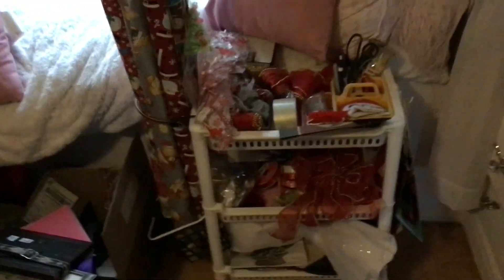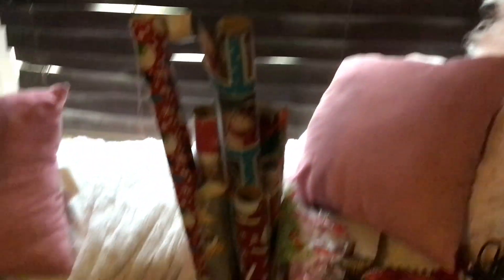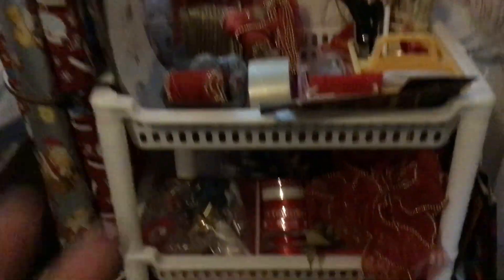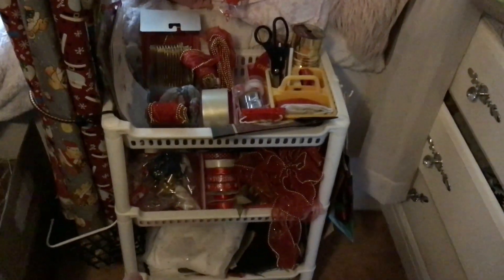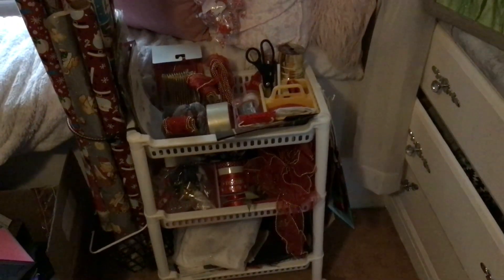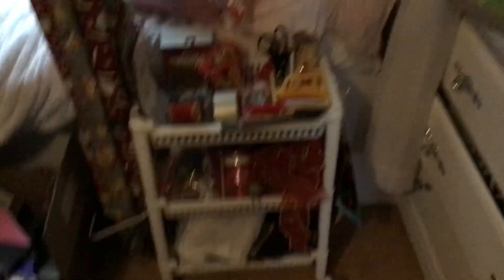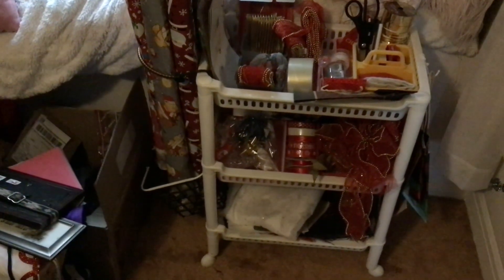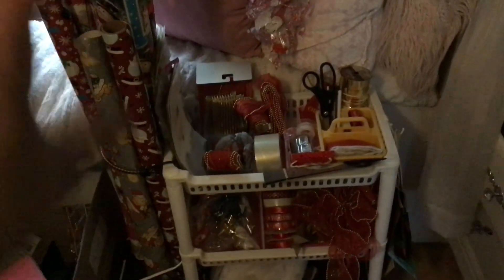CHRISTMAS IN JULY 2023 GIFT WRAPPING CENTER CART